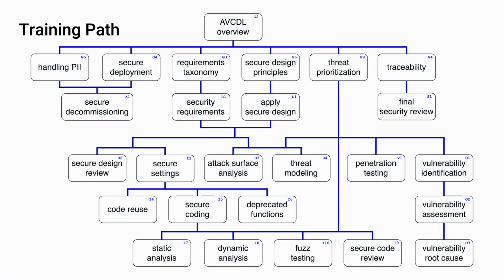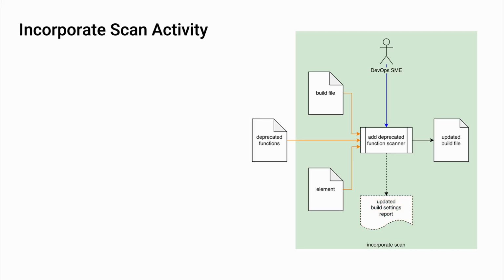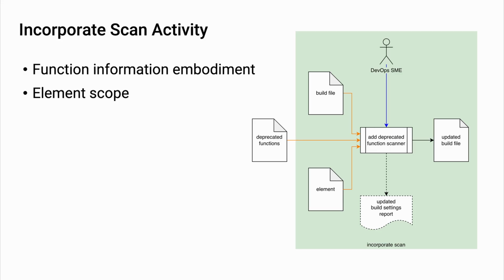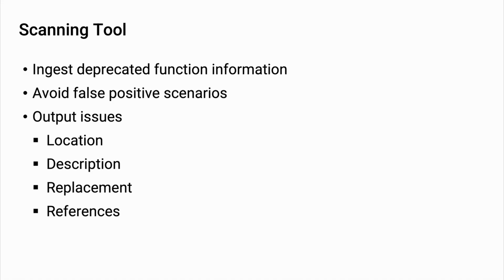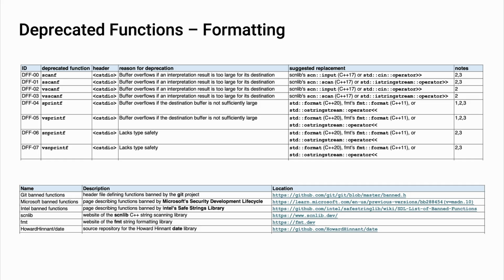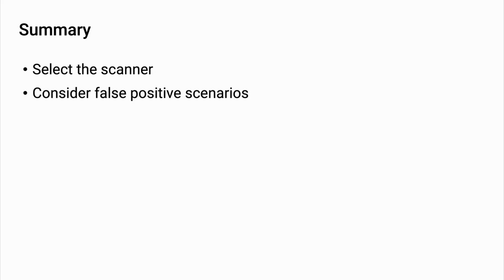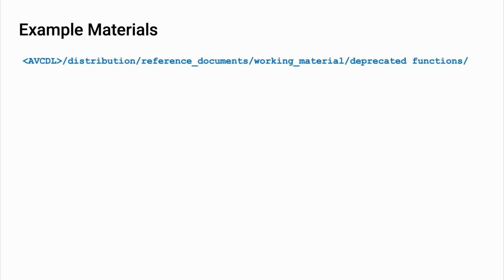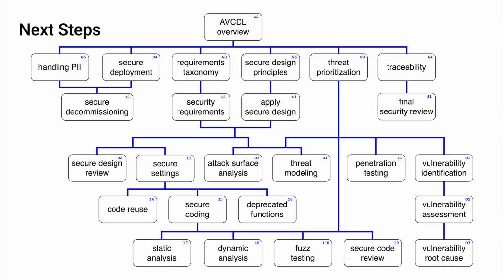AVCDL deprecated functions - incorporate scan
This training covers deprecated function scan incorporation.

Currently Used Deprecated Functions Document (AVCDL secondary document)

AVCDL deprecated functions catalog template (AVCDL template)

Deprecated Functions - Identify Functions Procedure (AVCDL tertiary document)

Secure Settings - Apply Options Procedure (AVCDL tertiary document)

Chapters:

00:00 Title
00:10 Training Path
00:40 Workflow
00:48 Process Workflow
00:59 Incorporate Scan Activity
02:47 Scanning Tool
03:52 Example
04:11 Deprecated Functions - Formatting
06:29 Recap
06:36 Summary
07:27 Example Materials
07:39 Further Reading
07:58 AVCDL on GitHub
08:18 AVCDL on YouTube
08:34 Next Steps
08:47 References